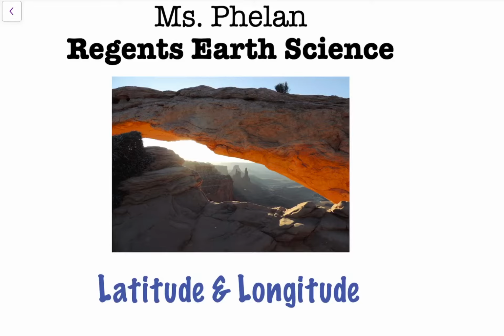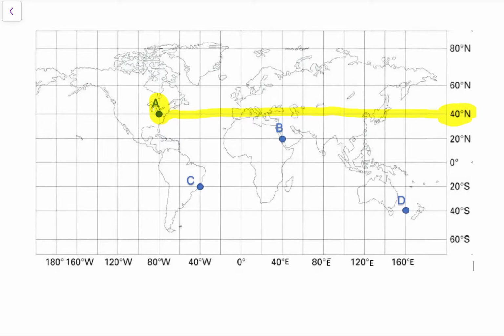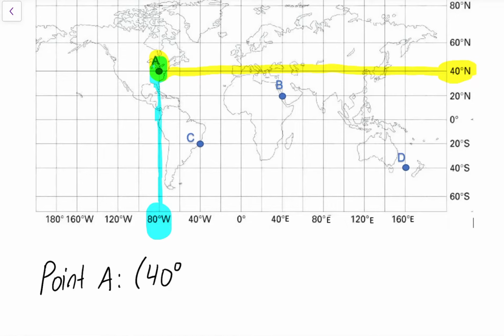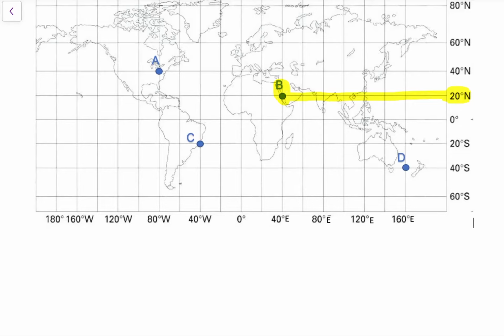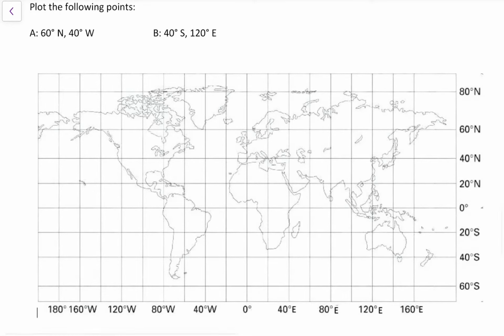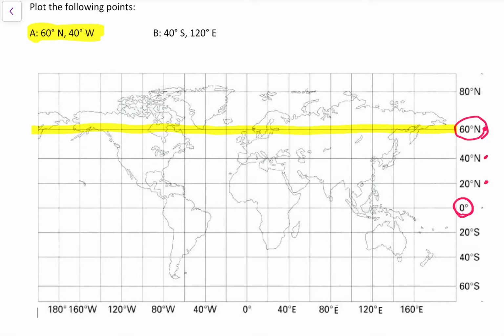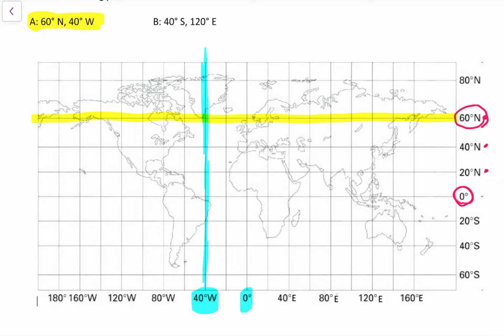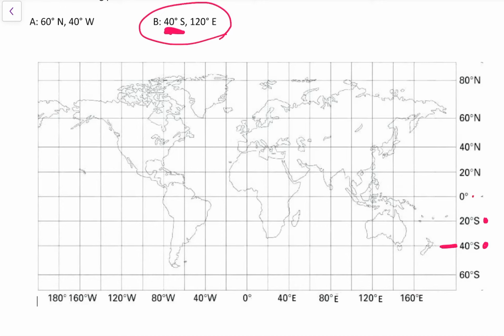Earth Science M - Latitude & Longitude